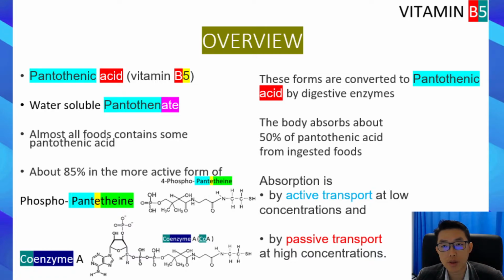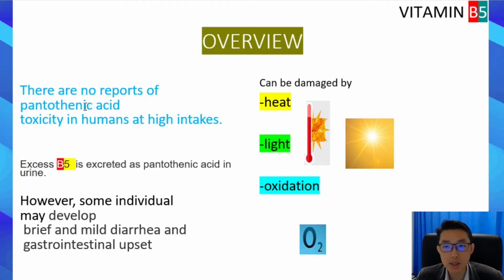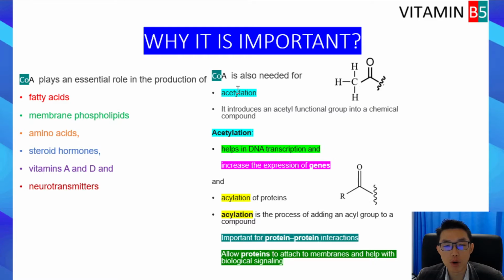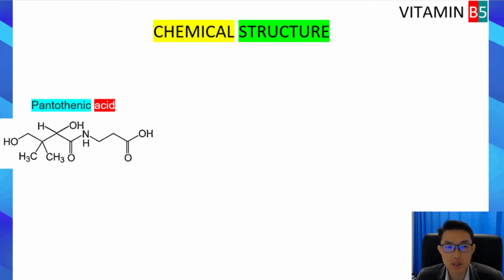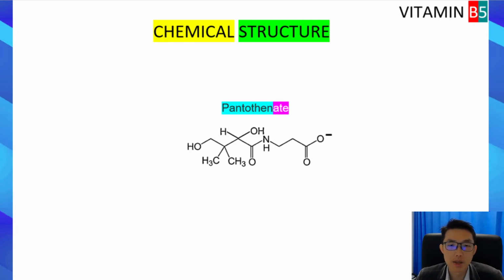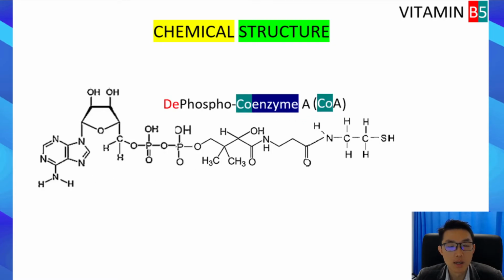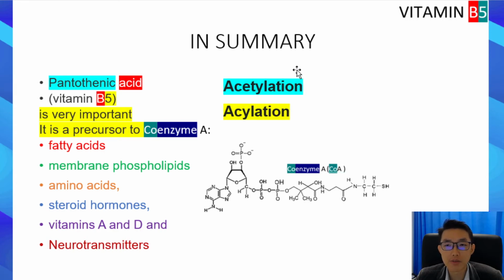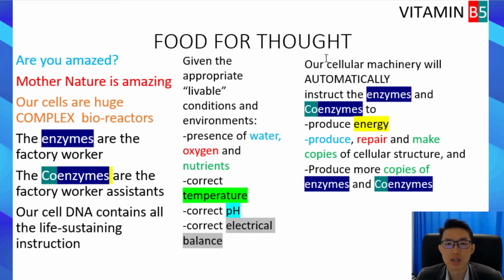NUTRITION soluble vitamin VITAMIN B5 Pantothenic acid PART 1